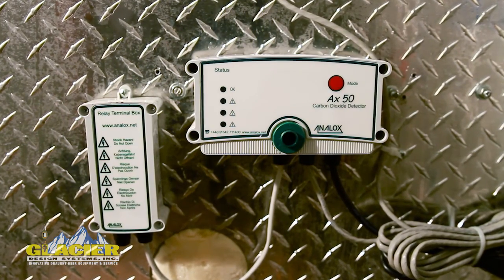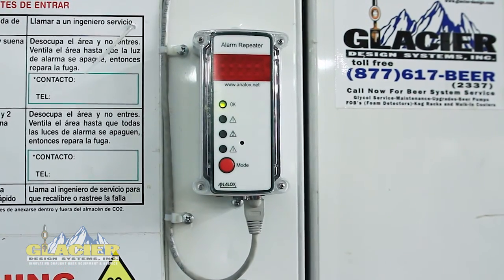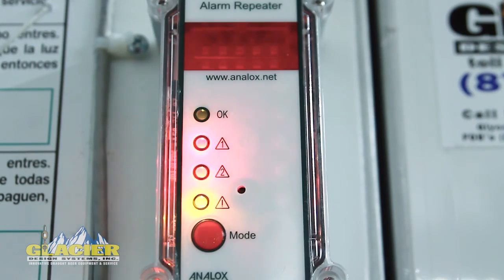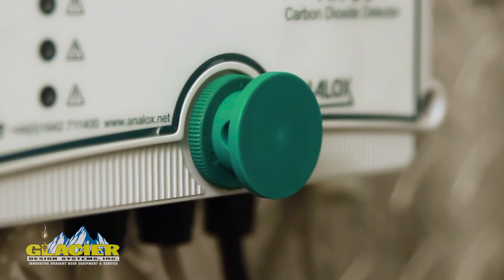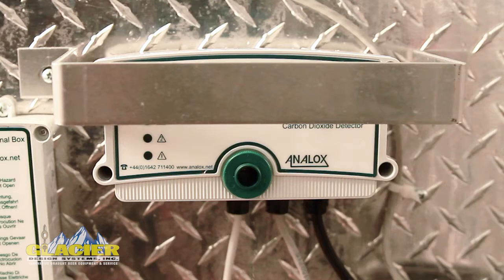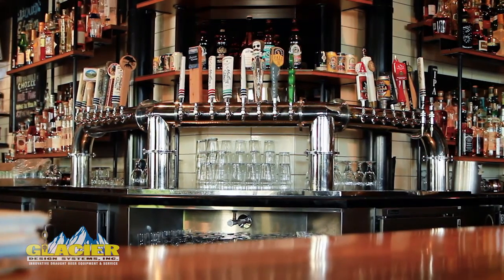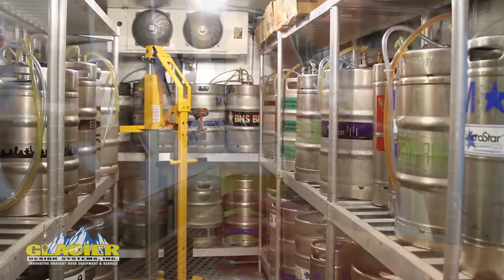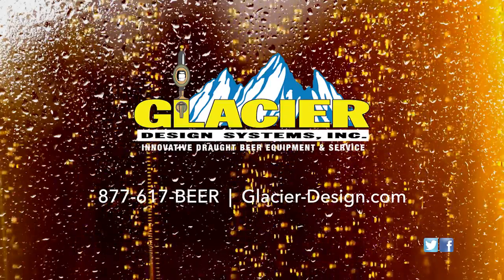Introducing The Analox CO2 Safety Monitor From Glacier Design Systems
In order to make carbonated beverages carbonated, CO2 must be infused into the liquid. Carbonated beverage machines are installed in just about every restaurant and bar across America. Most customers don't think anything about them; they are everywhere. But for restaurant and bar managers and employees, the dangers and risks associated with working closely with carbonated beverage machines are a reality.